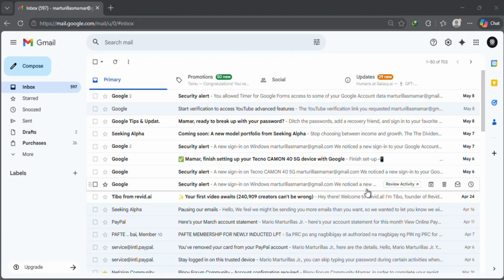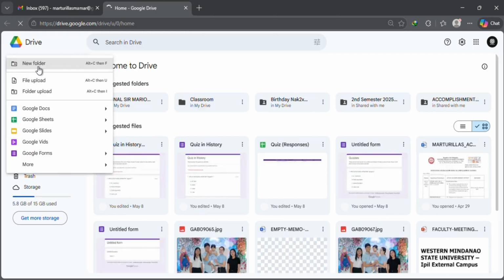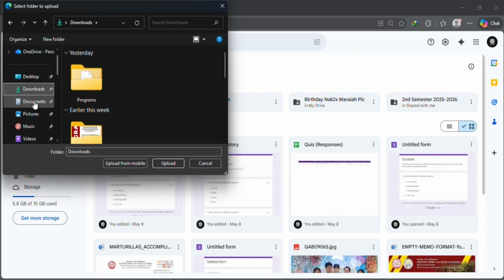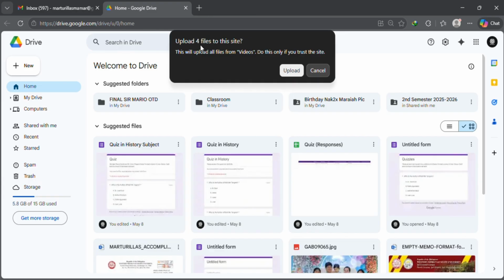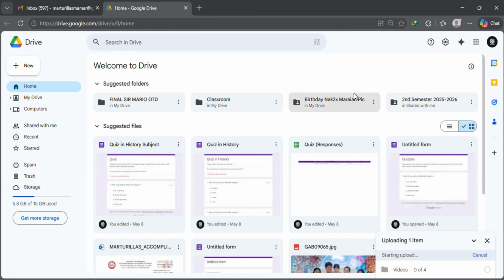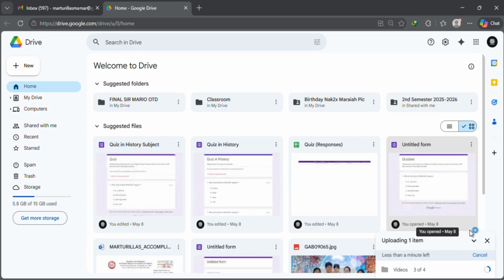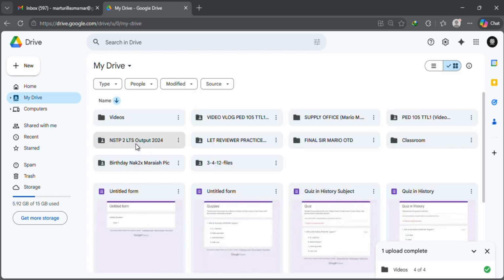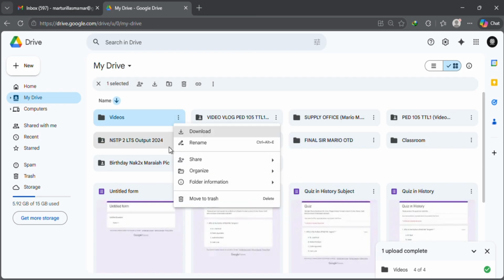How to Upload Files & Folders to Google Drive Using PC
Learn how to upload files and folders to Google Drive using your PC! ☁️💻 This easy step-by-step tutorial is perfect for beginners who want to store, organize, and share files online safely. Discover how to drag and drop files, create folders, and manage your Google Drive like a pro.